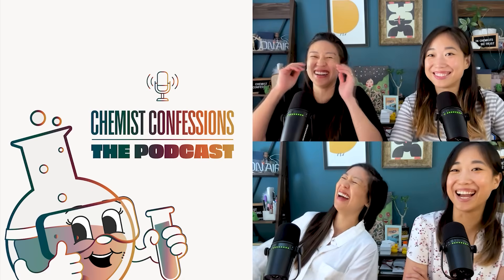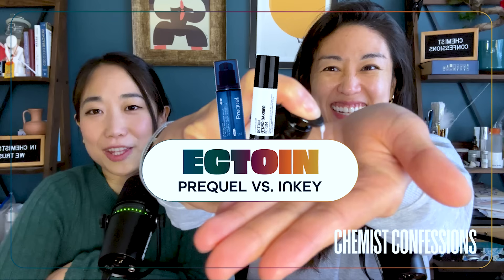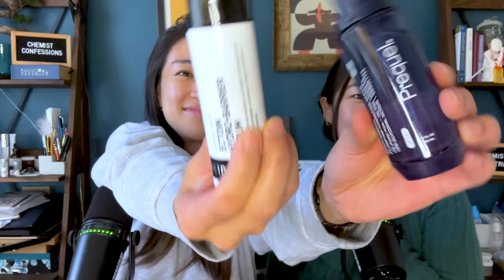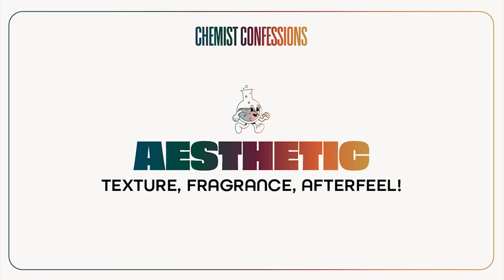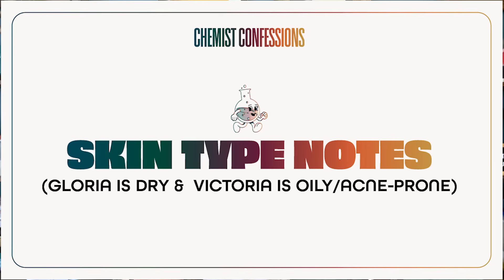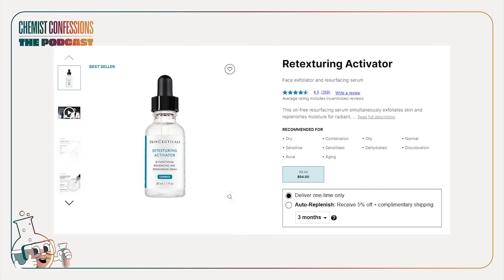#133) Prequel’s Multi-Quench Plumping Hydrating Serum vs. Inkey’s Ectoin Hydro-Barrier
In 2025, the chemists want to tackle both the science and practical application of skincare. Following the ectoin deep dive, the chemists review two ectoin products so you don’t have to. Products were chosen to showcase the diverse landscape of ectoin skicnare. This episode was recorded before the launch of Prequel’s latest Ectoin cream. We discuss our thoughts on the texture and use experience from both the oily skin and dry skin perspective.

0:38 | The Aesthetic
5:18 | Chemist Notes
15:49 | Which One Each Chemist Chose

Products Discussed this 2025 Podcast Season
*a small portion of your purchase through these links goes to feeding a chemist.

Product Shoutout:
Aquafix Hydrating Water Serum

Enrichment Content:
Is Glycerin the Best Humectant?

Which Type of Hyaluronic Acid is Best For My Skin?